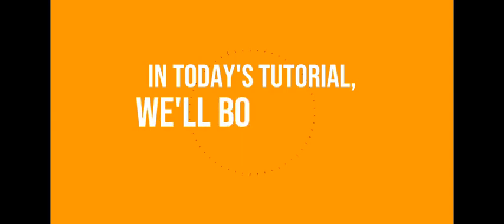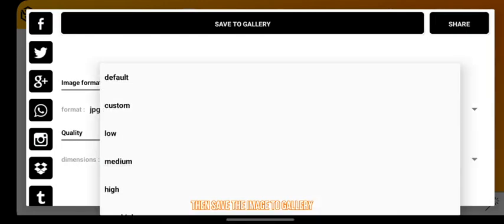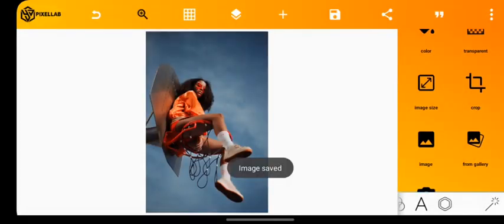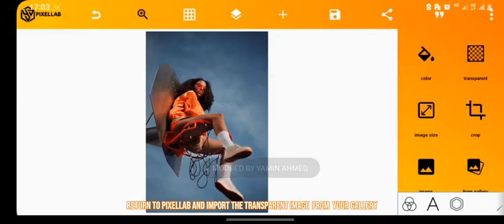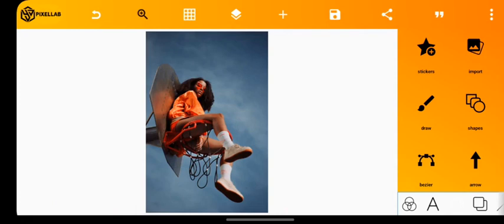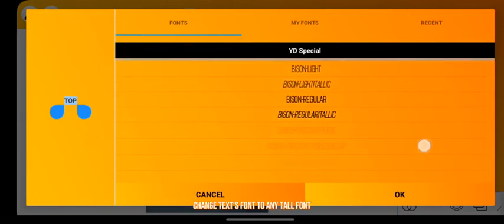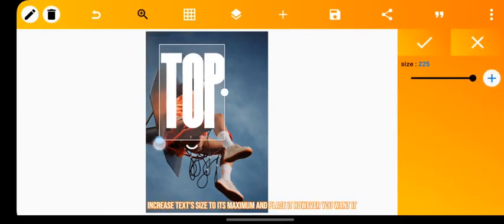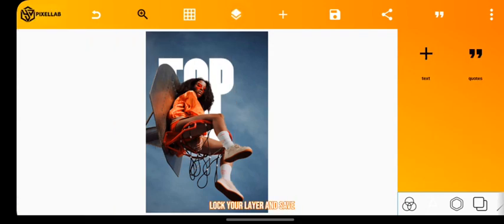PLACE TEXT BEHIND ANYTHING (PIXELLAB SECRET)😱😱😱🔥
Learn how to place a text behind any object perfectly in pixellab.

Stay Glued💪🏿😇